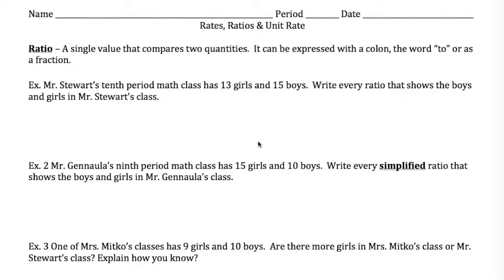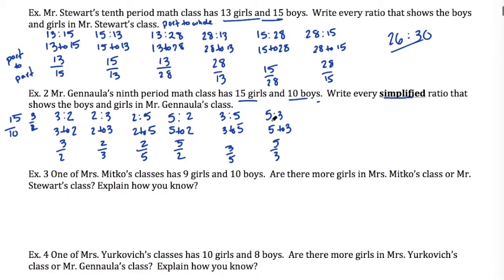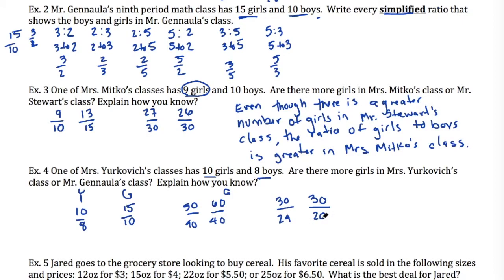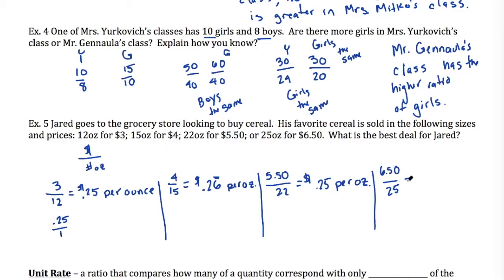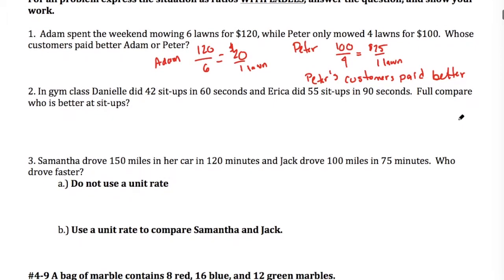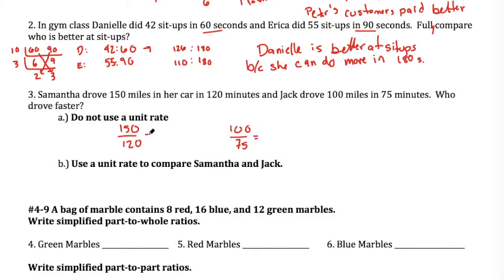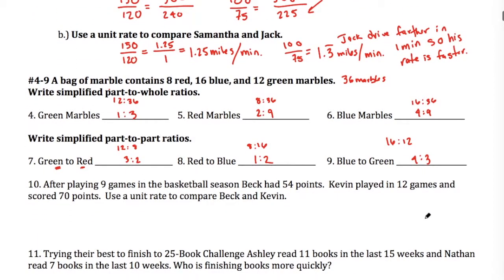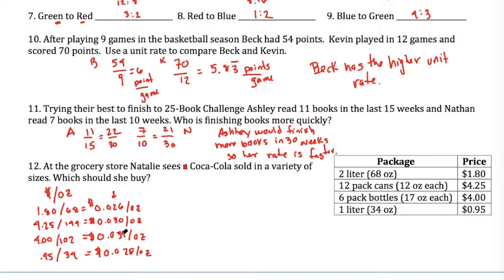Intro To Ratios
In this lesson, we will explore how to write ratios, how to compare ratios, and how to find unit rate.